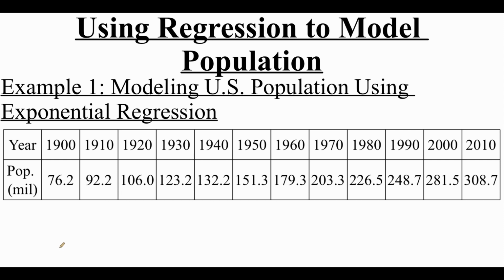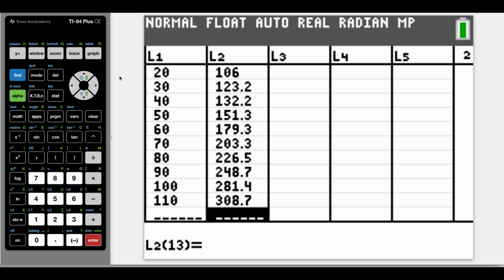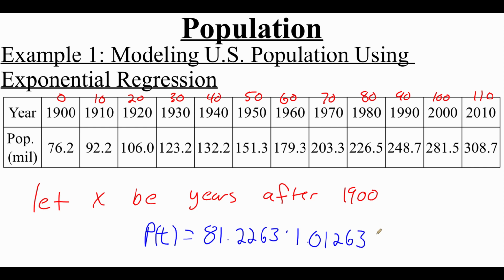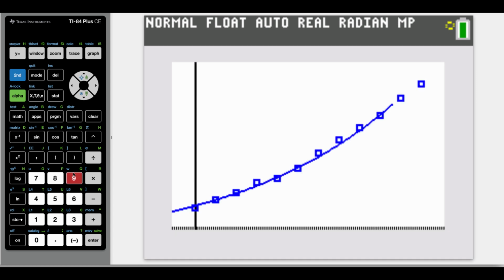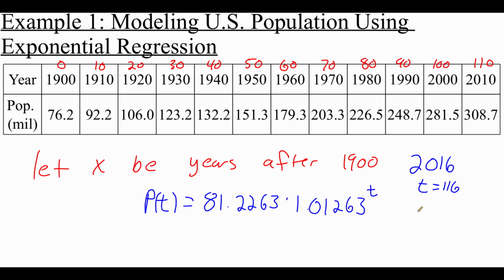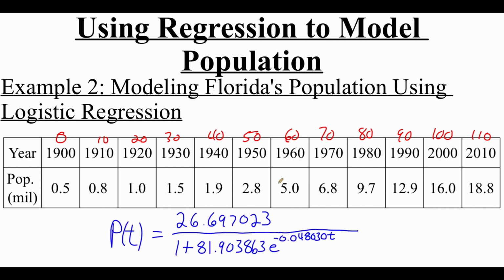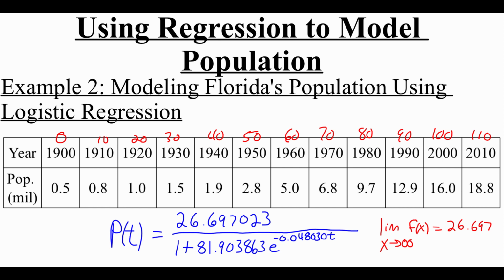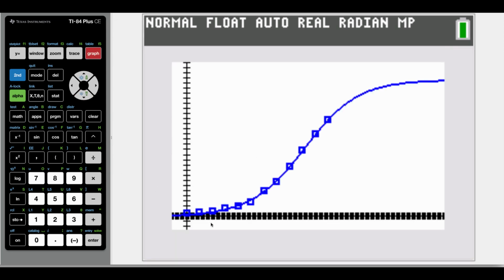3.2.3 Using Regression to Model Population